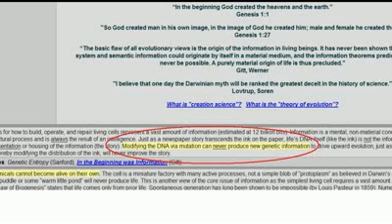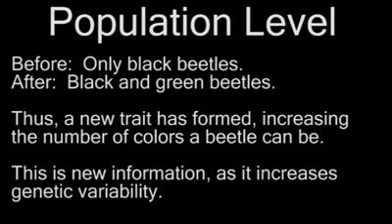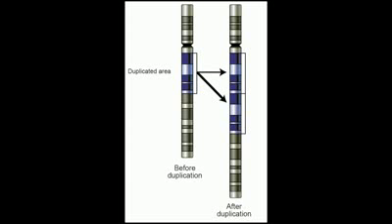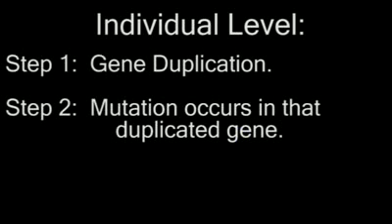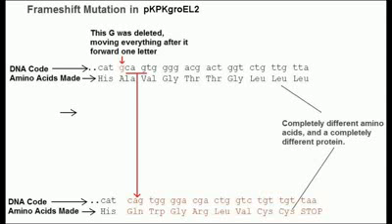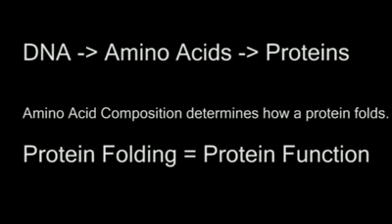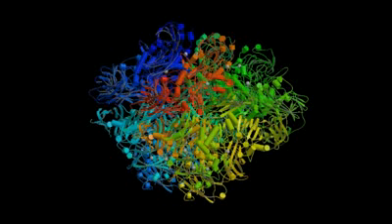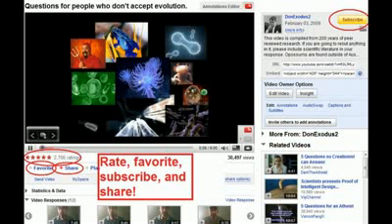How Evolution Adds New Information by DonExodus2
A video by DonExodus2 on the topic of adding information to a genome.

Basically, what he's saying is that by shuffling the nucleobases guanine, cytosine, thymine and adenine (or uracil in RNA) we can effectively add information by adding a new amino acid to a protein, an amino acid that formerly wasn't there, or at least not in that order. This new protein can then cause new or improved phenotypic effects, some of which may be beneficial to the cells which it is expressed in. If this contributes to overall survivability of the organism, then there you go. Genetic information has been added and selected for - evolution in a nutshell.